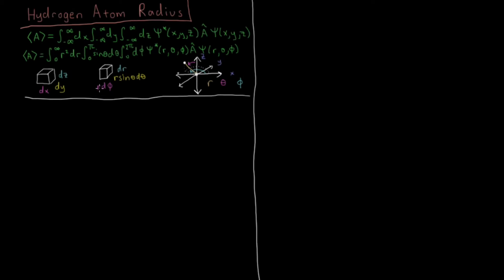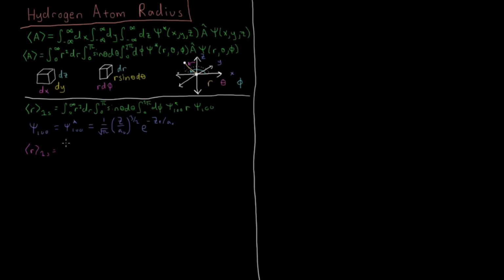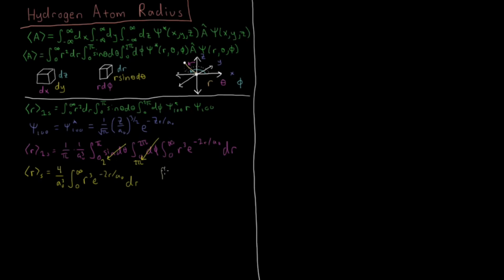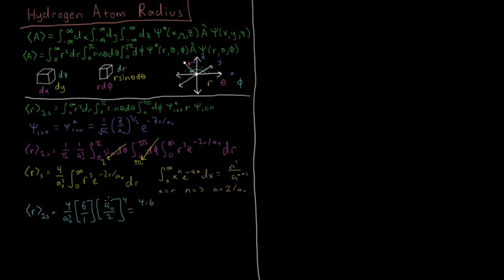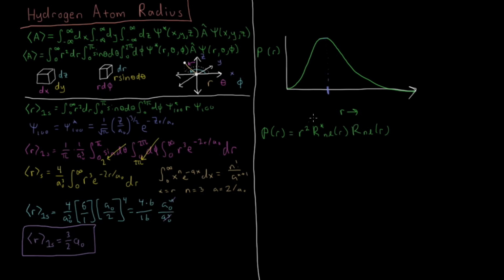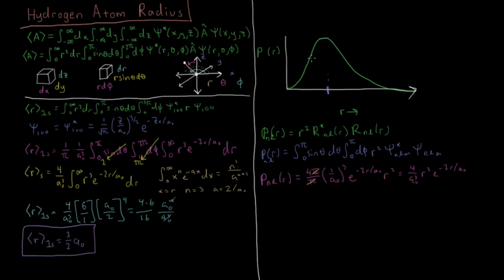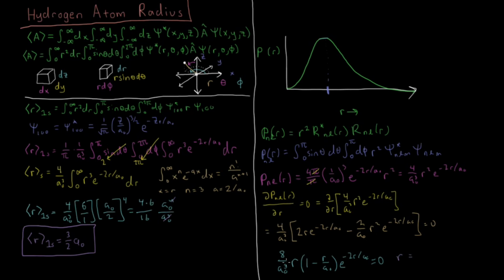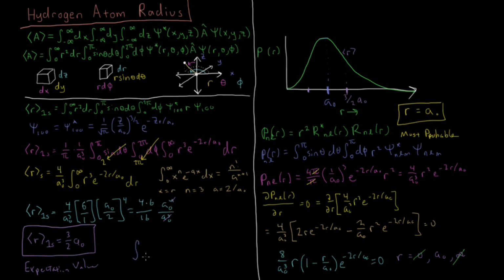Quantum Chemistry 7.7 - Hydrogen Atom Radius (Old Version)